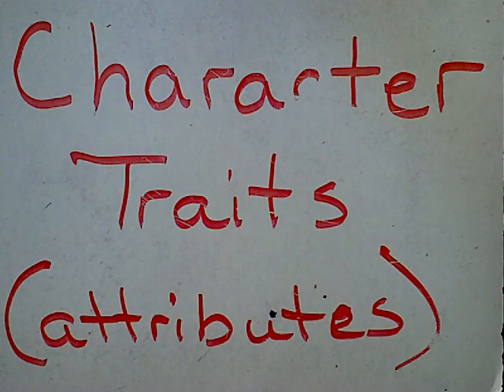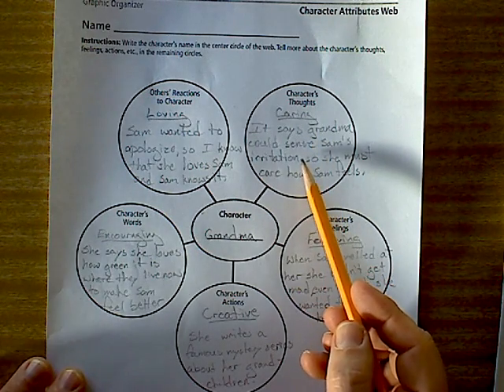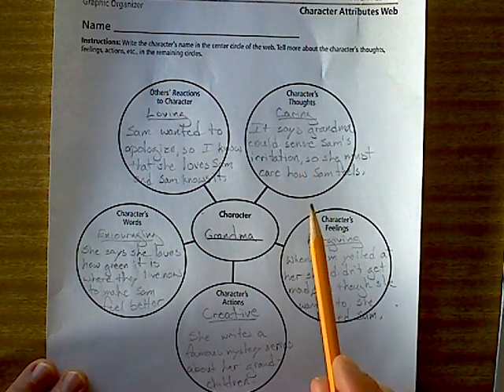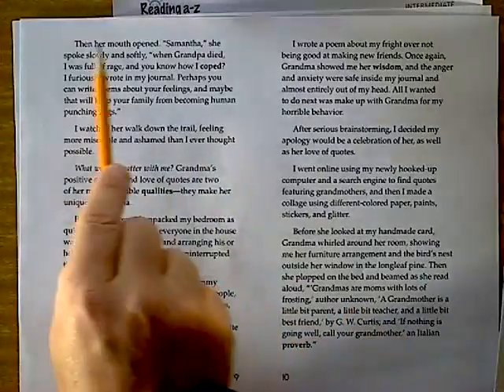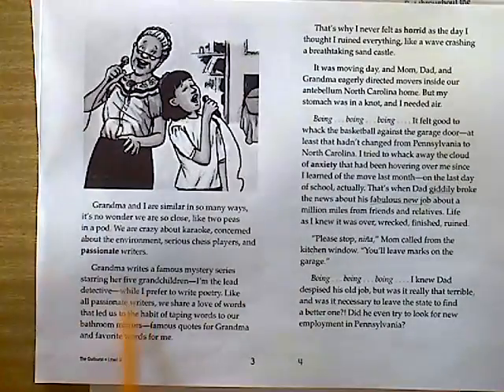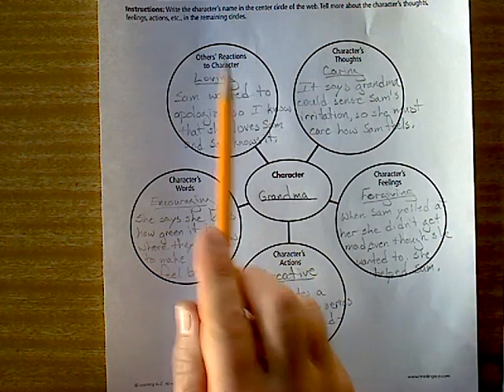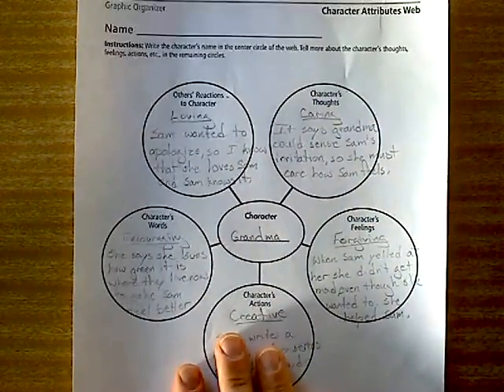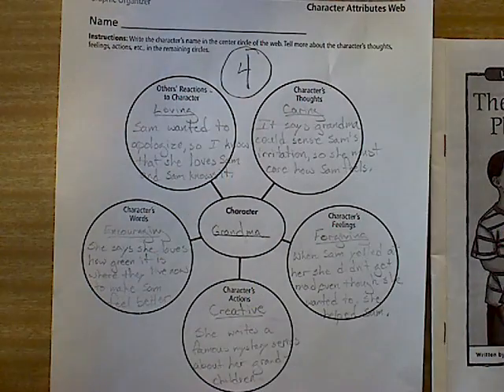Reading Tuesday, November 3